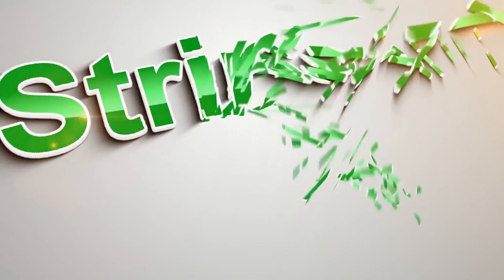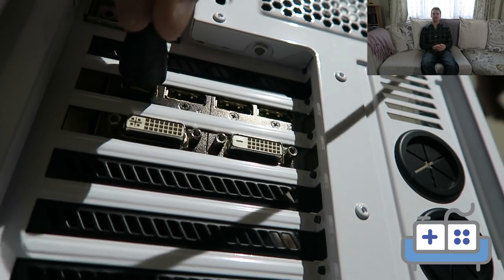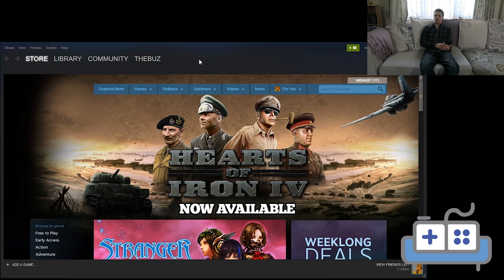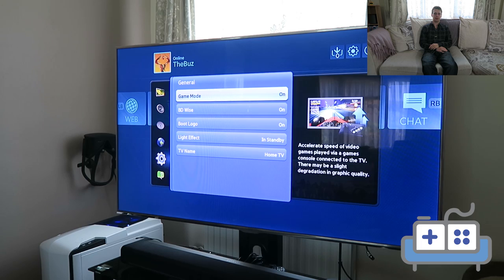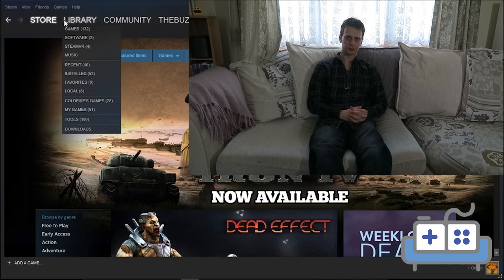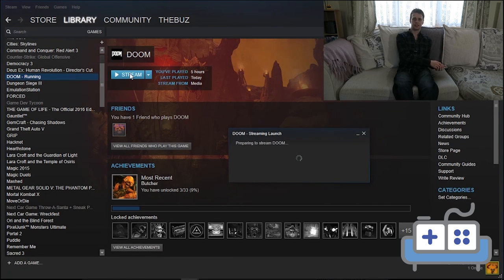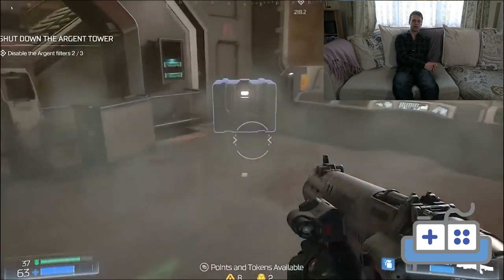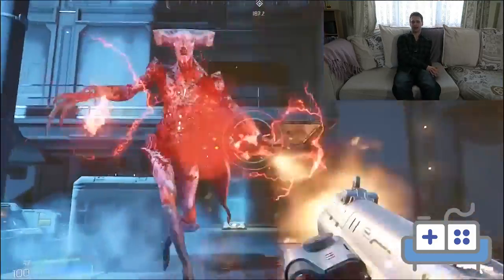Living Room Gaming Quick and Easy Guide - PC Couch Gamer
The Quick and easy Guide To getting started with PC Gaming in the living room, using Steam Link

T-SHIRTS!

The Socials:
Buzstringer.com